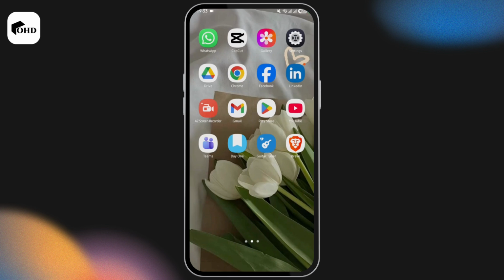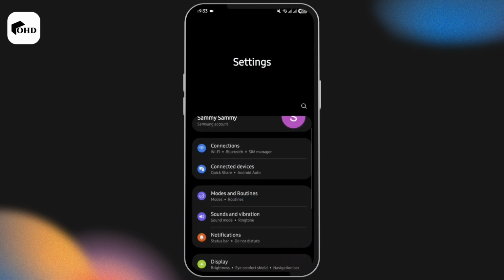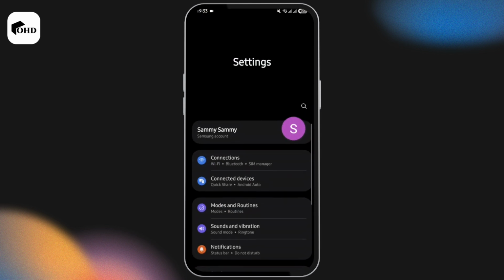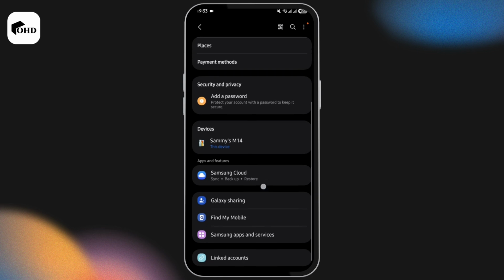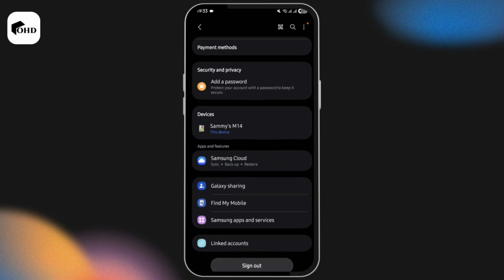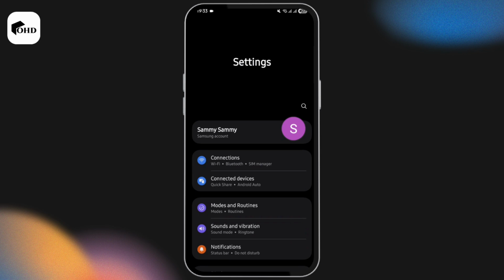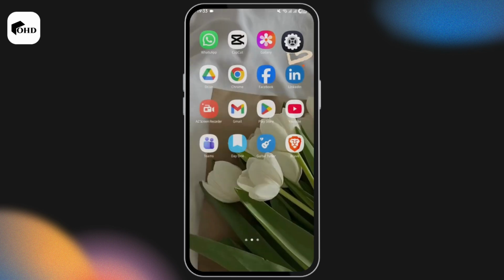How To Fix Samsung Can’t Log In (Solved)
00:00 – Why You’re Unable to Log In on Your Samsung Device
00:05 – Steps to Fix the Samsung Login Issue

Experiencing issues logging in to your Samsung device? In this video, we’ll walk you through simple troubleshooting steps to solve the "Can't Log In" problem. From checking your internet connection to resetting your Samsung account password, this guide will help you fix the issue and regain access to your device in no time.